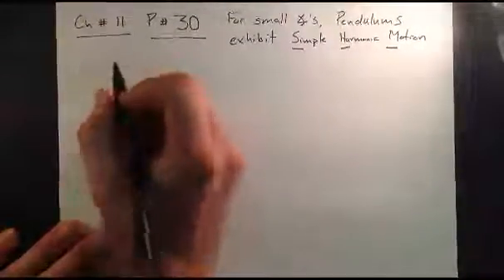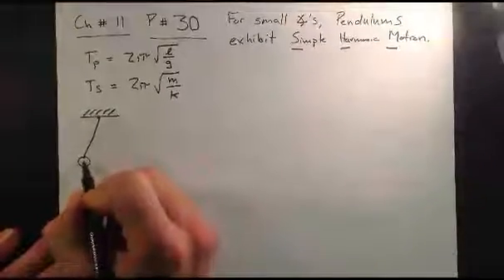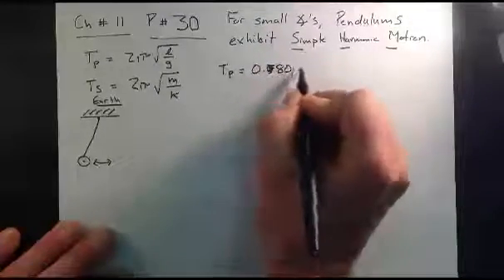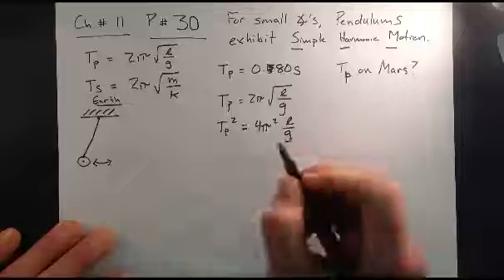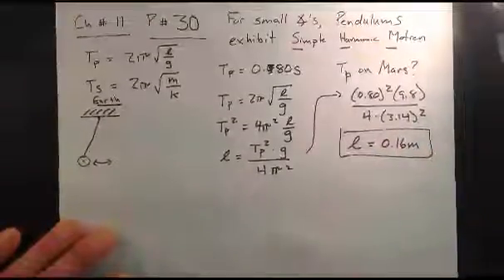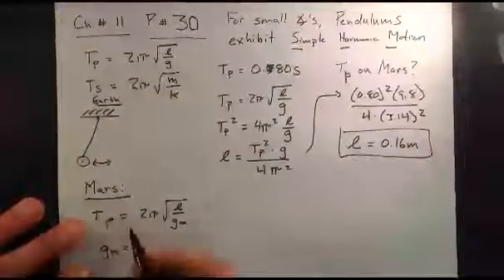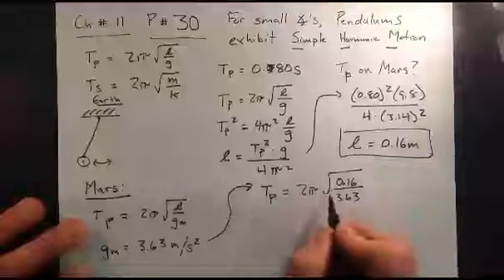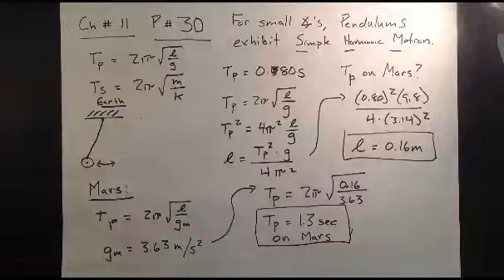AP Physics Ch#11 P#30